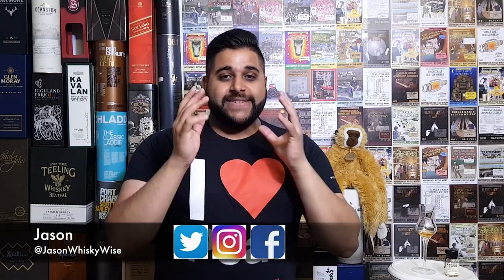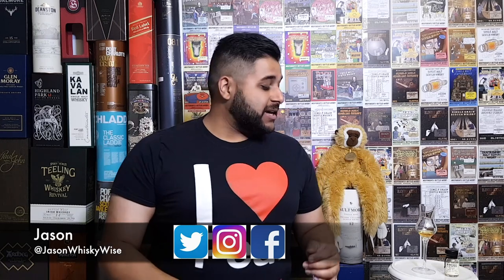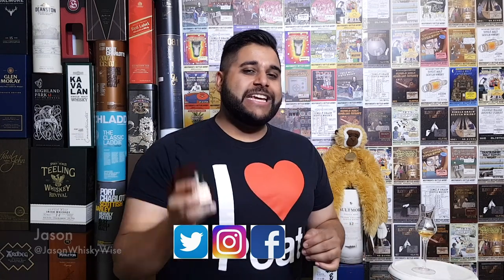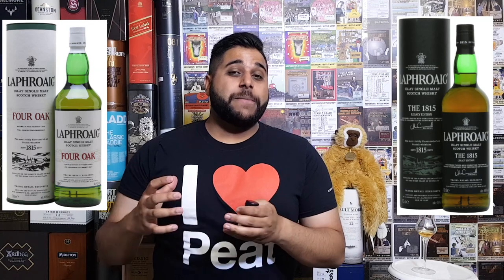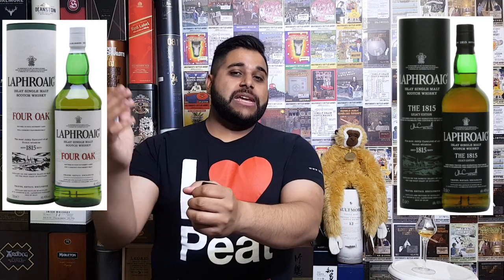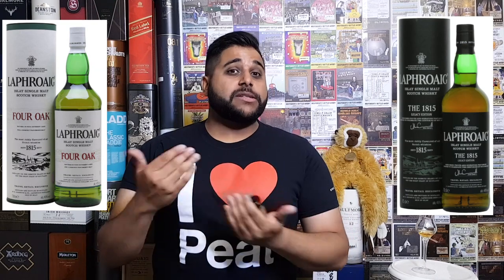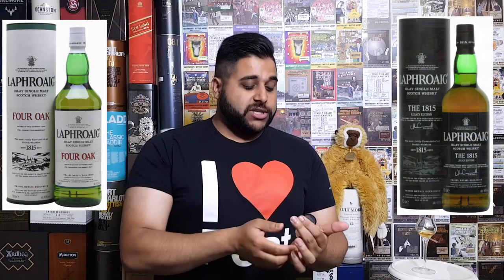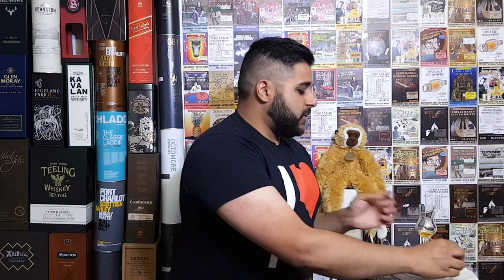Laphroaig The 1815 Legacy Edition Review #165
Welcome to JasonWhiskyWise and to review #165 which will focus in on Laphroaig The 1815 Legacy Edition. To start my series into Laphroaig Whiskies, I’ve decided to start from the Laphroaig 10 Year Old and will work my way towards is the Laphroaig Brodir.

Laphroaig Range:
- Laphroaig 10 Year Old
- Laphroaig Quarter Cask
- Laphroaig Select
- Laphroaig Triplewood
- Laphroaig Lore
- Laphroaig Four Oak
- Laphroaig QA Cask
- Laphroaig PX Cask
- Laphroaig An Cuan Mor
- Laphroaig Brodir
- Laphroaig 1815 Legacy Edition